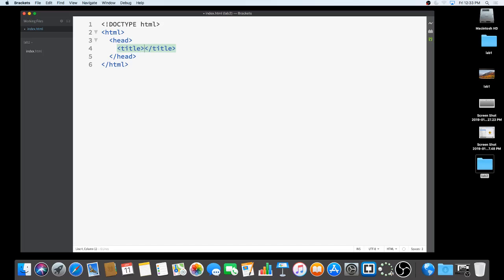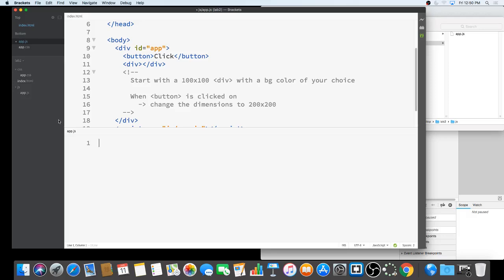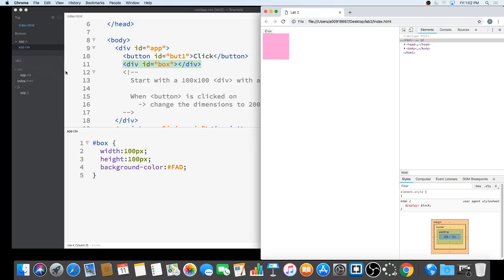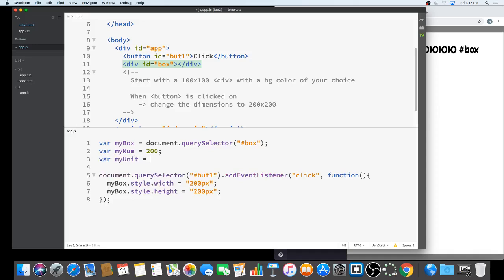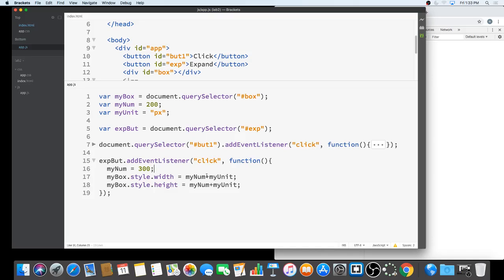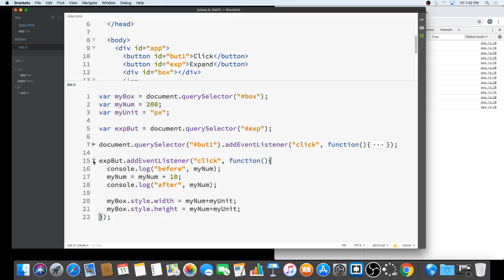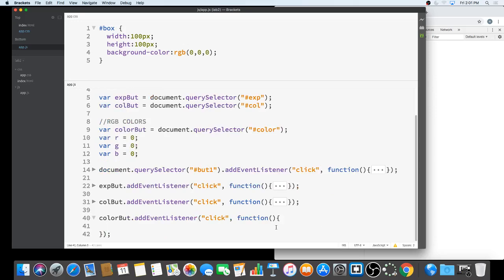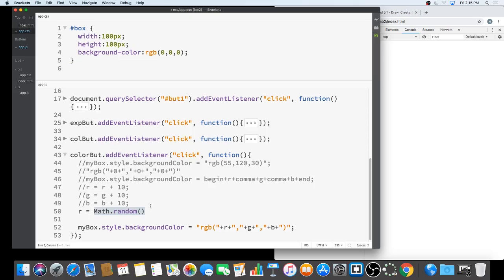2019 - MDIA 2109 SET B Lab 2